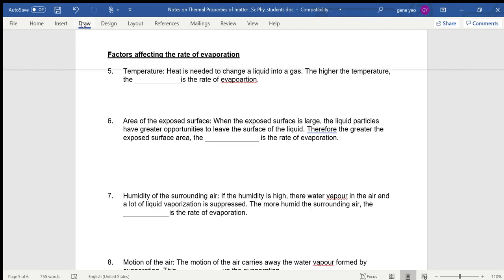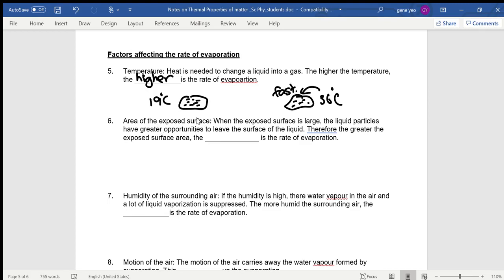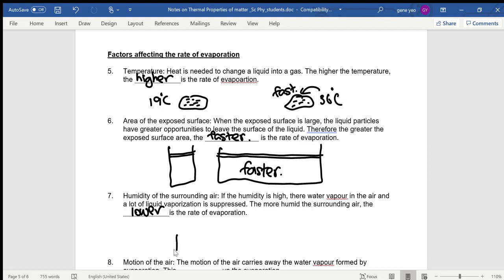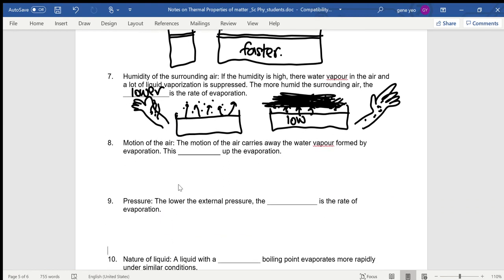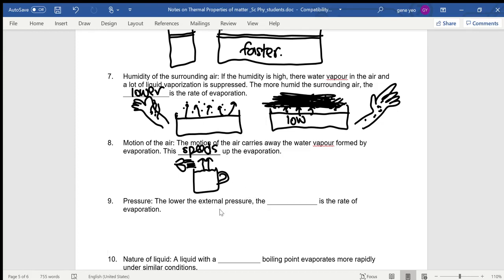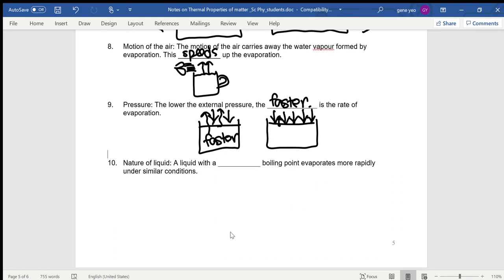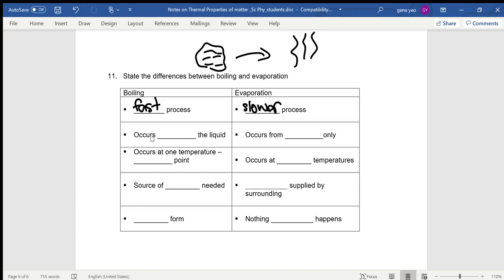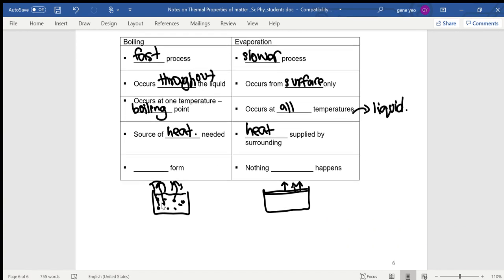Thermal Properties Part 4